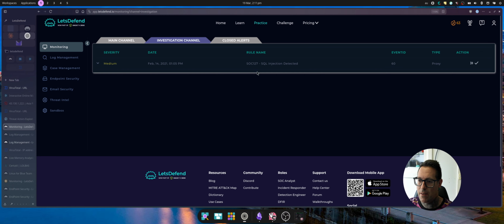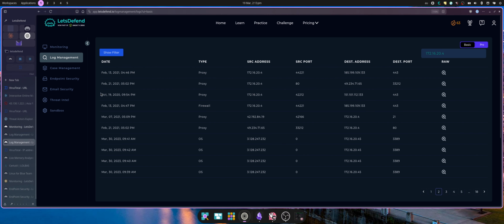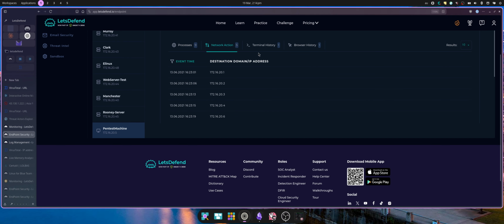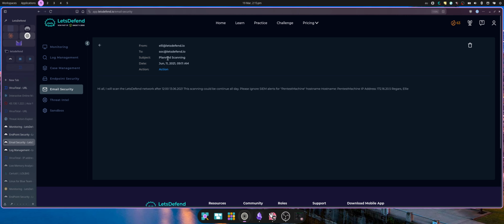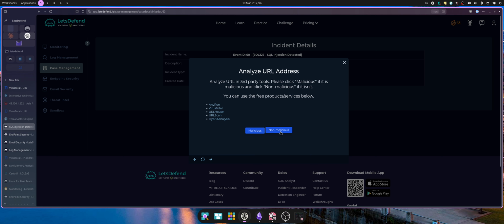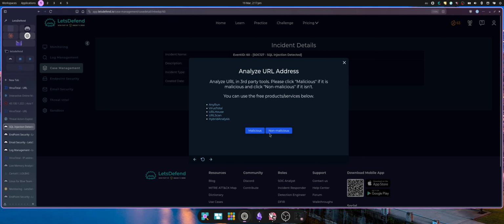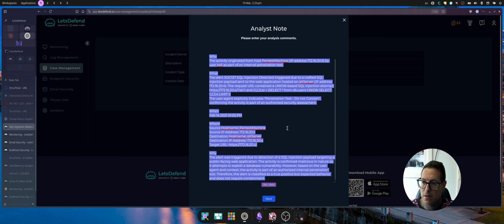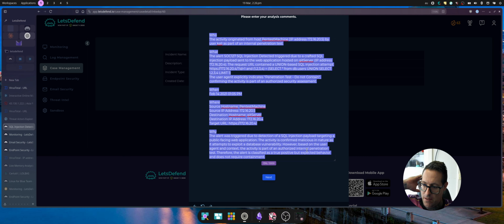SQL Injection Alert on Authorized Pentest Activity — False Positive Triage | LetsDefend Alert Triage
Day 73 of Becoming a SOC Analyst — SOC127 SQL Injection Detected (False Positive — I got it wrong 📌)
Host PentestMachine at 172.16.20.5 fired a SQL injection alert after a UNION-based payload was sent to gitServer targeting the database via a crafted URL. The payload itself is real and malicious in construction — but the user agent on the request explicitly stated "Penetration Test - Do not Contain," confirming this was an authorized internal security assessment. I called it True Positive, LetsDefend wanted False Positive — and honestly it's a legitimate debate. The activity is authorized, expected, and pre-approved, so the rule fired on known good activity, making it a false positive on the alert condition. Similar to the authorized Nmap scan from Day 62 — context and prior approval are everything. Walked through the full triage: SQL injection payload deconstruction, source host identification, user agent analysis, pentest authorization confirmation, MITRE mapping (T1190, T1059), and the verdict debate.

00:00 Day 73  intro
00:30 Alert Details
01:20 Investigation
05:05 Playbook Answers
08:36 5w Log
11:19 Result